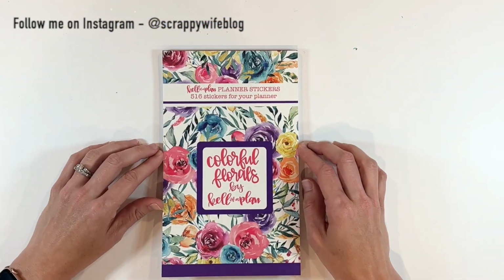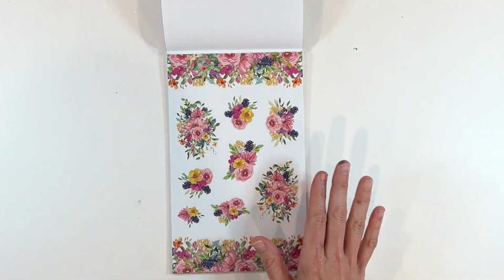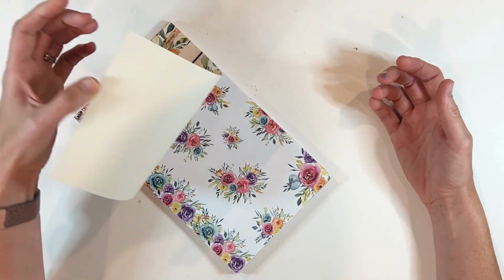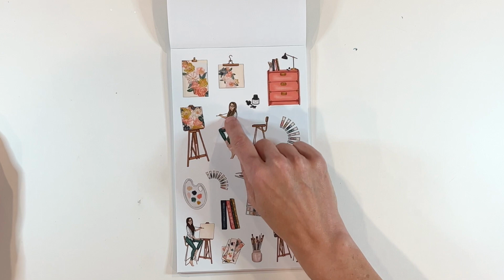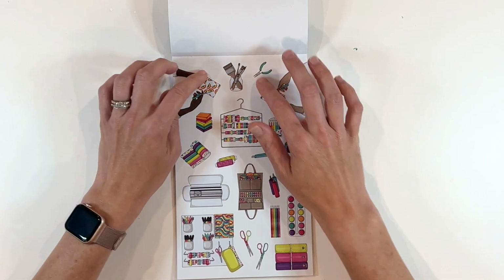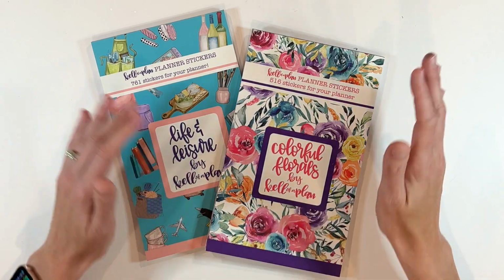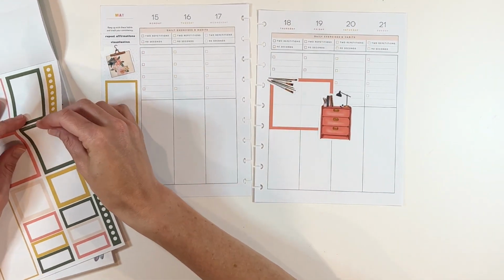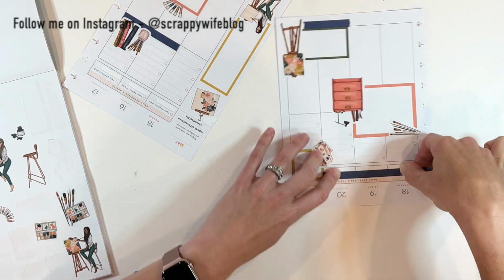I've Been Waiting For These Stickers || New Release || Kellofaplan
There is a beautiful new release available on May 26th at 10am CST over at Kellofaplan.  The gorgeous florals and bright color scheme will have you ready for summer, and the Life & Leisure stickers are some of my favorites!  In this video, I am sharing a full flip-through of both books as well as a quick plan with me in my creative journal planner.  All the supplies are linked below!